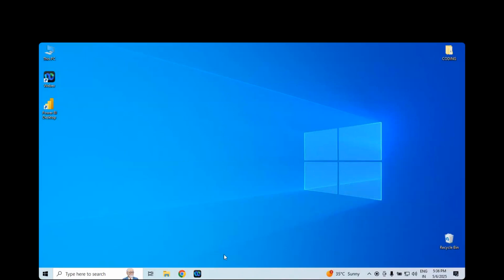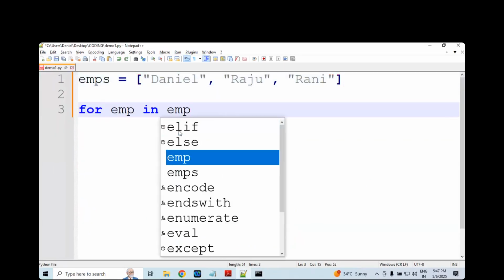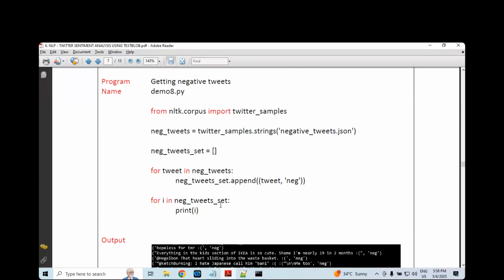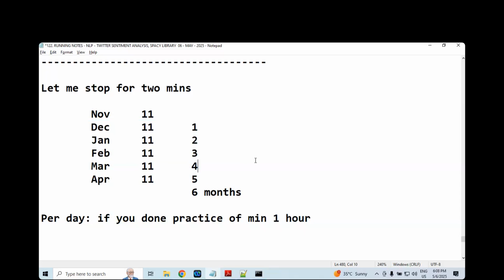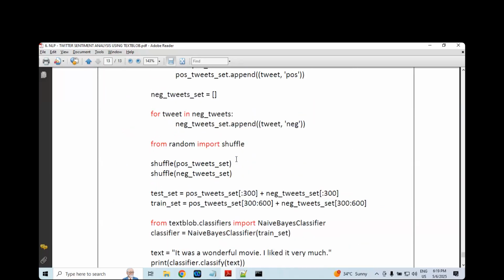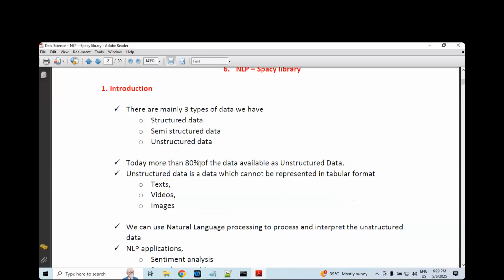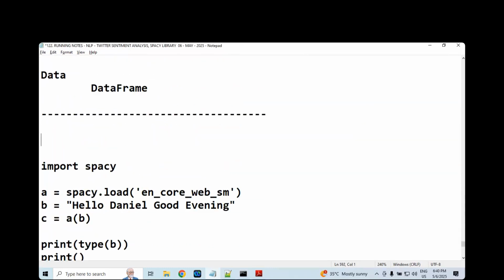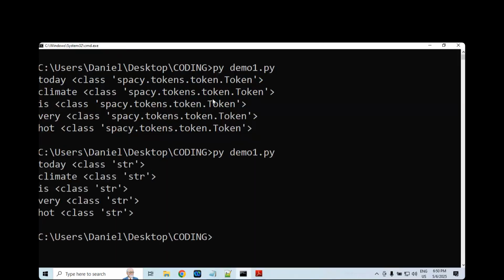session-127 TWITTER SENTIMENT ANALYSIS, SPACY LIBRARY